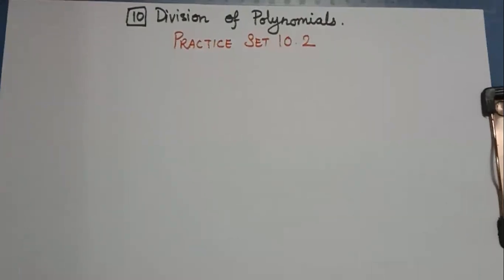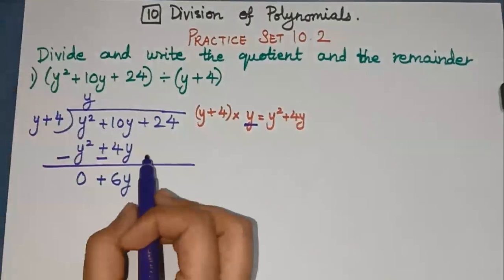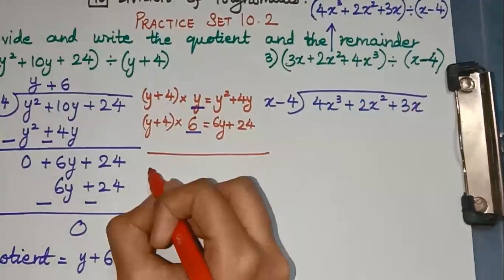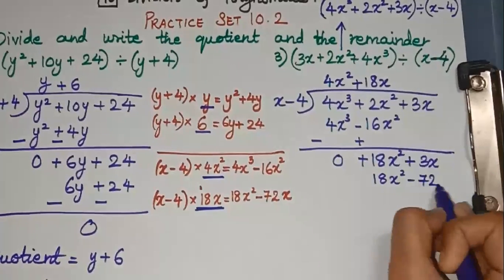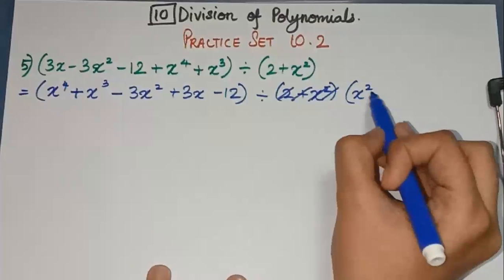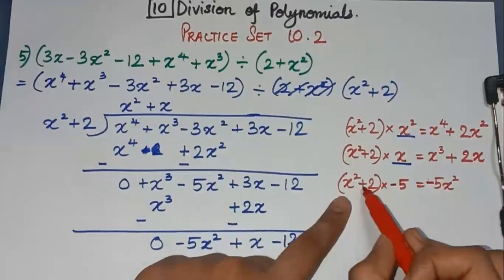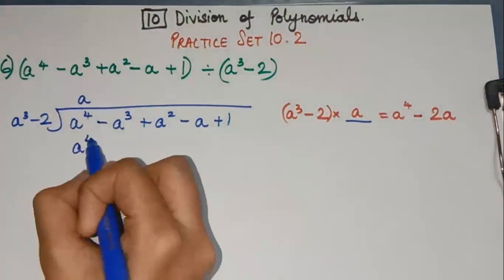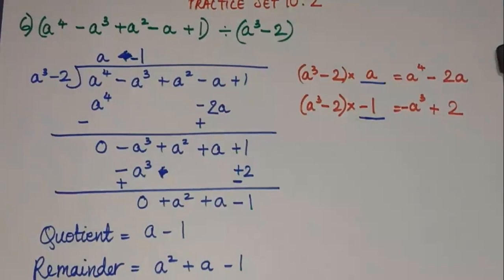5th December Class 8 Maths Division of Polynomials